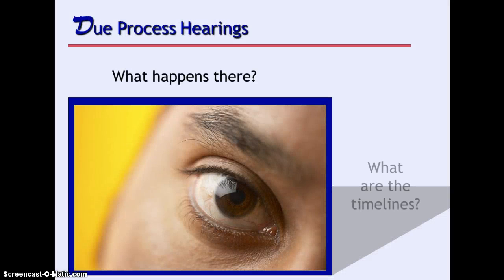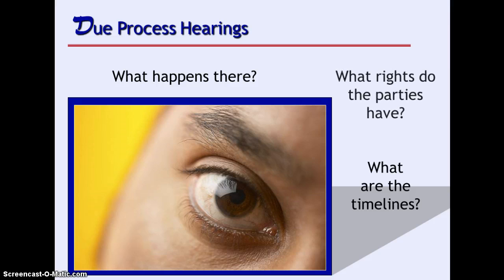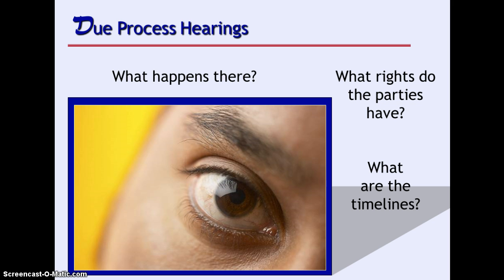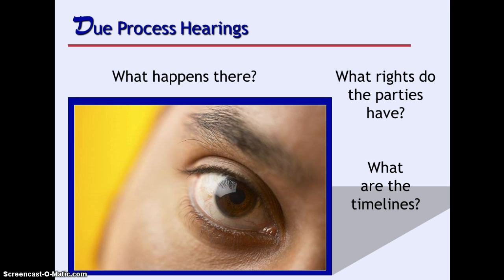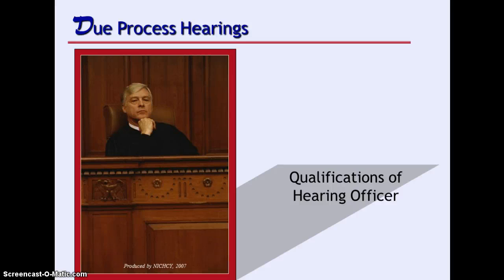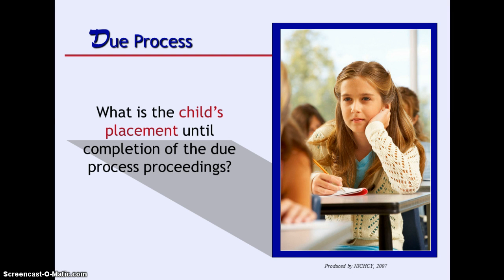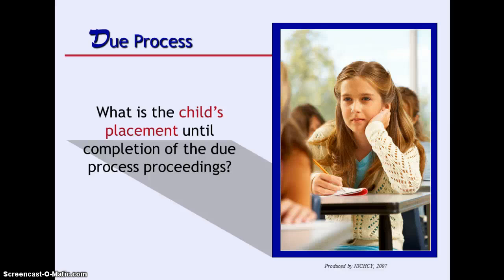SPED705-week 14 part 2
SPED705-2